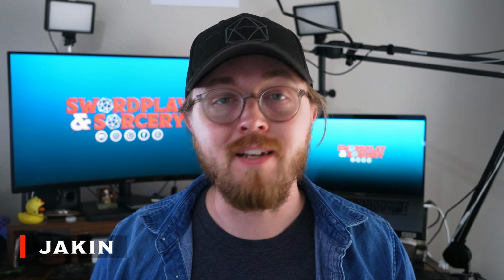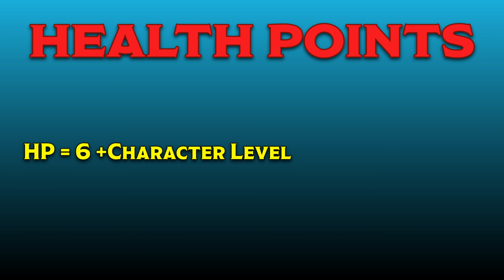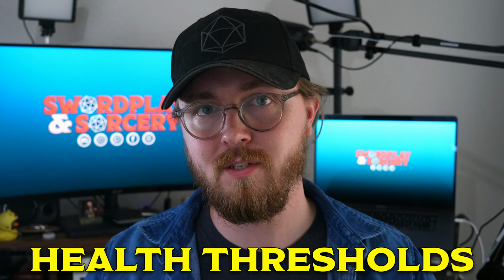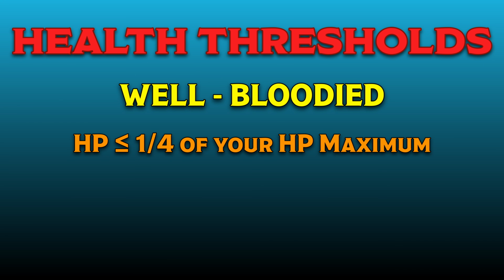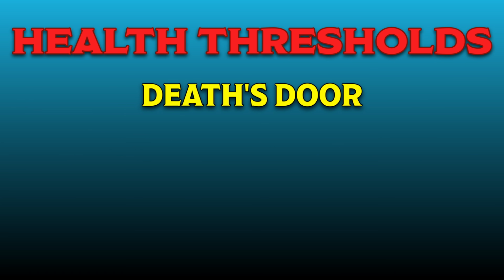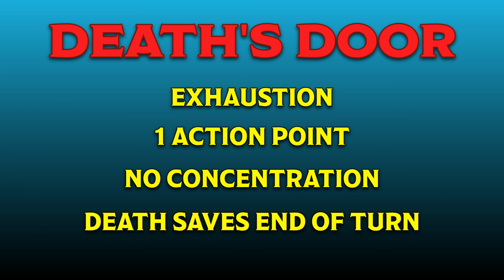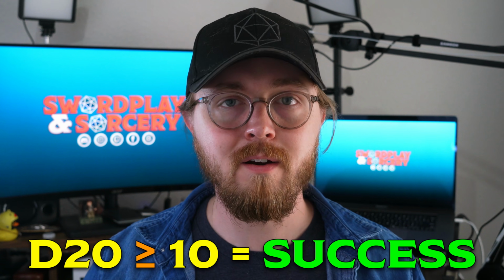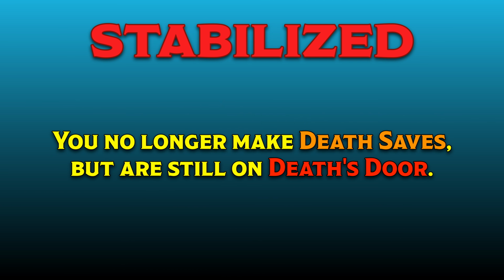The BEST Death Mechanic! | Learn to Play DC20 (Alpha 0.7)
Jakin shows off the Health Points and Death's Door mechanics of the brand new TTRPG, DC20!

QUESTION
 Have a question about DC20? Drop it in the comments!

We-Shop-Song-PM-Music
Financial-Obligations-PM-Music

⏰ Timecodes ⏰
00:00 - What are Attacks in DC20?
01:11 - Attack Ranges
02:12 - What is Defense in DC20?
03:49 - Outro

About:
After the OGL (Open Gaming License) scandal of 2023, Jakin decided to try TTRPGS (Tabletop Roleplaying Games) other than D&D (Dungeons & Dragons). He tried Pathfinder 2e (Second Edition) and even streamed it with his friends. After a few sessions, it was clear the game wasn't for him. He enjoyed being a player, but not running the game. Later that year, he attended GenCon with the OSQ (One Shot Questers) crew and got to play test the Dungeon Coach's DC20. Ever since then, Jakin has been obsessed with game. He quickly convinced all of his current D&D home games to convert to the DC20 system and he hasn't looked back. In this video, Jakin...